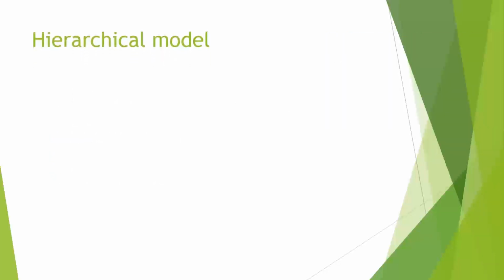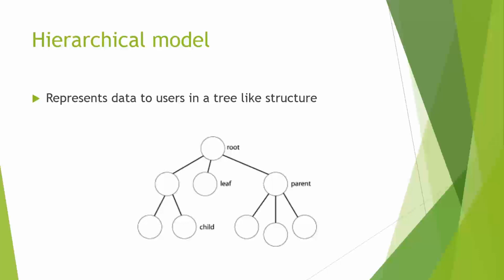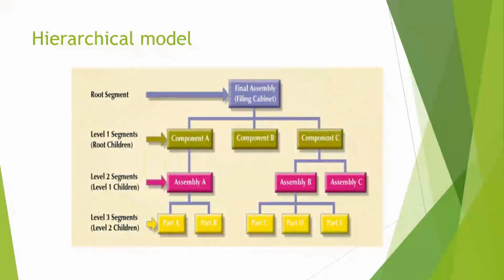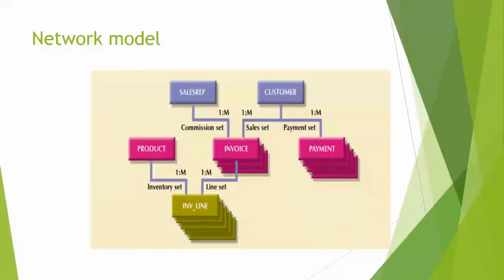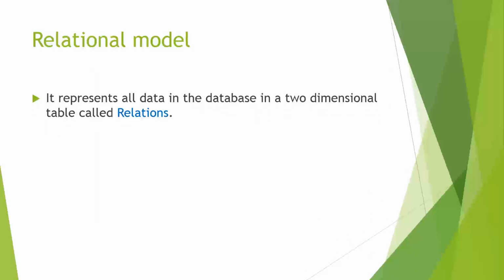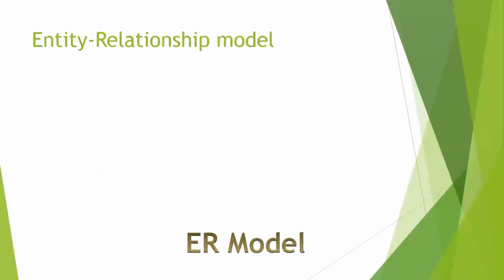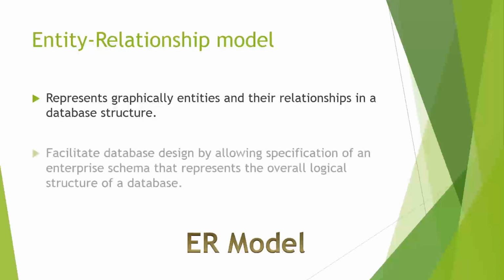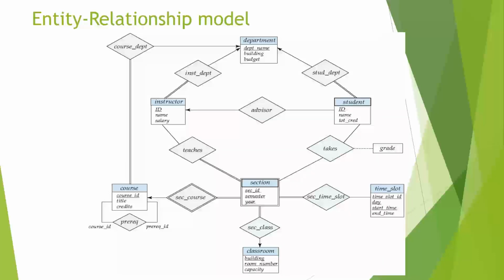Data Modeling Concepts